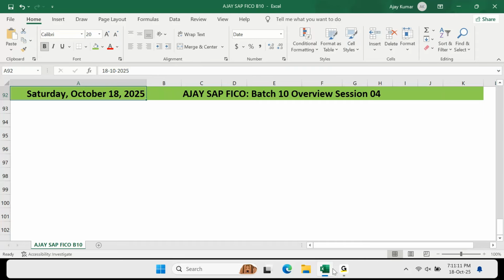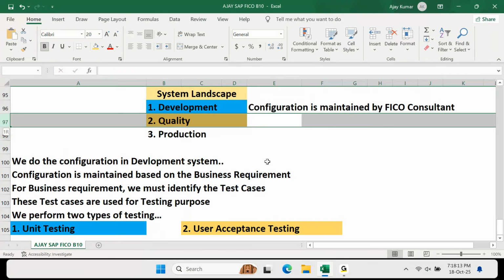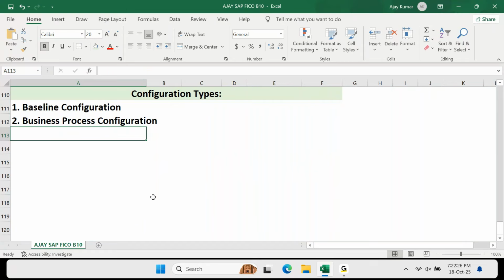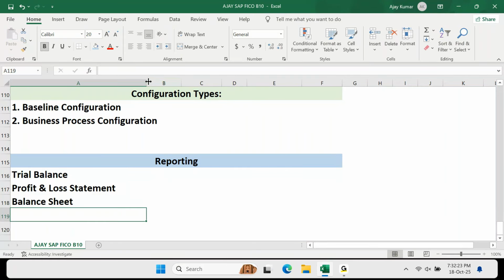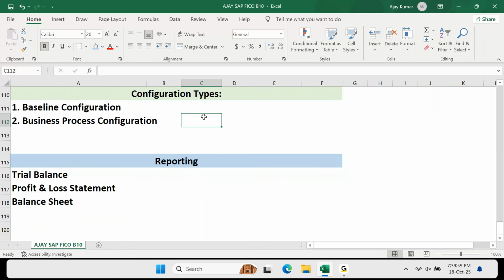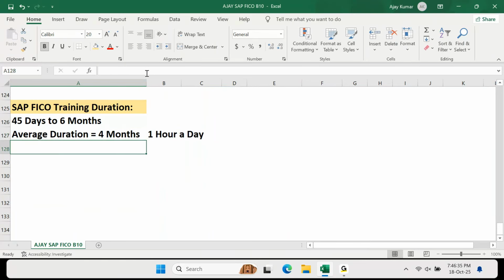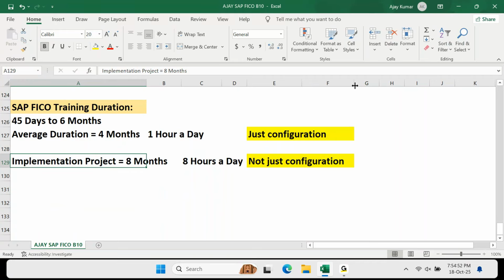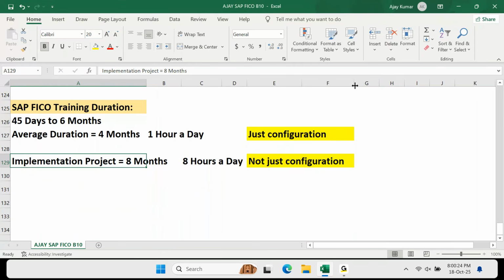BATCH 10 SAP S4 HANA FICO Overview Session 04